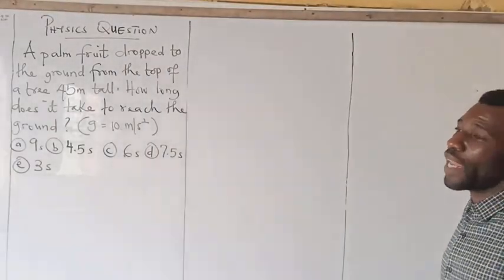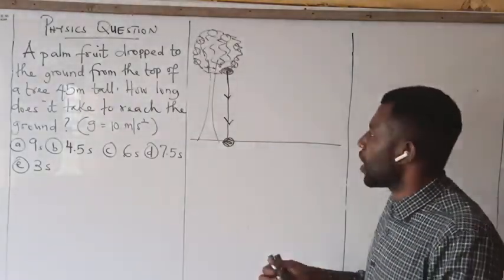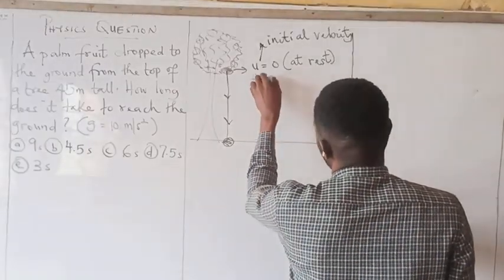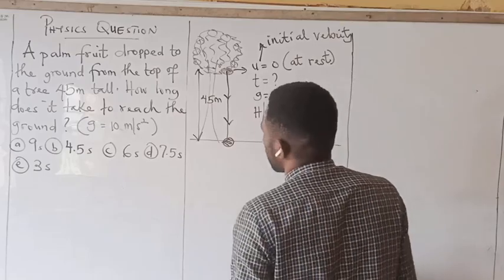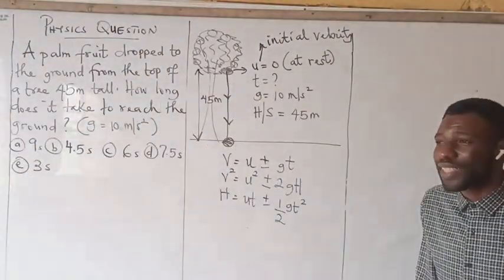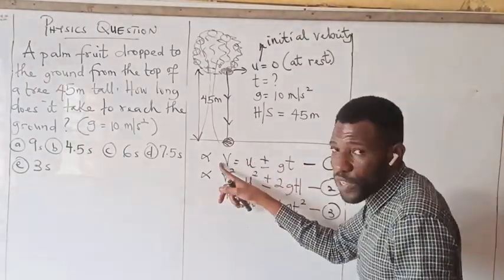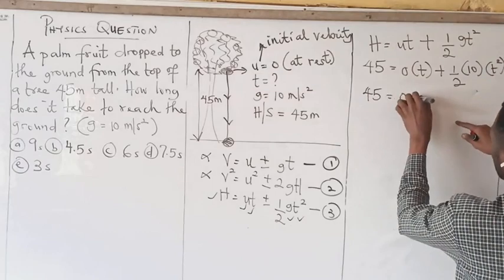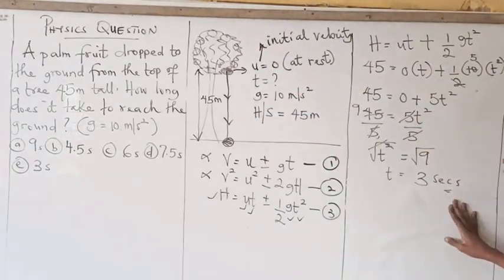Physics Series 2Motion Under Gravity well explained#HopeMatics#Philophysics#Physics#ApostleOfPhysics